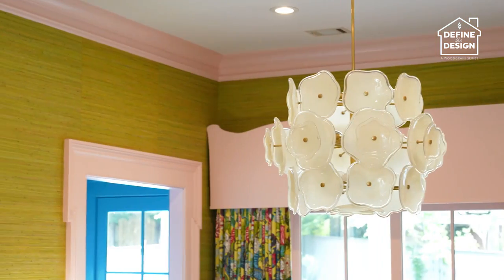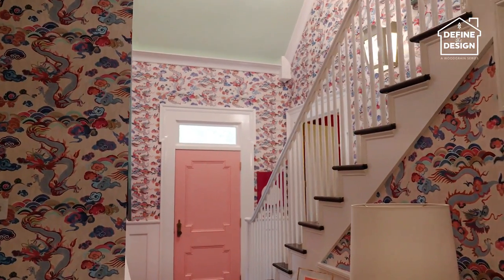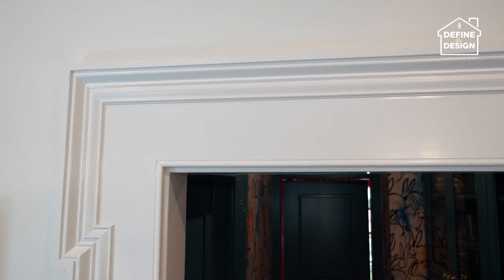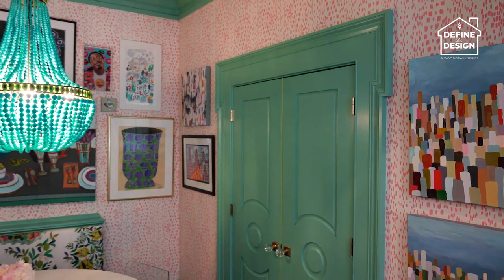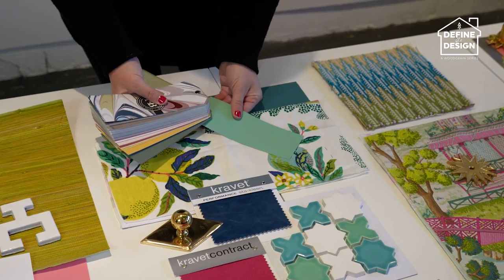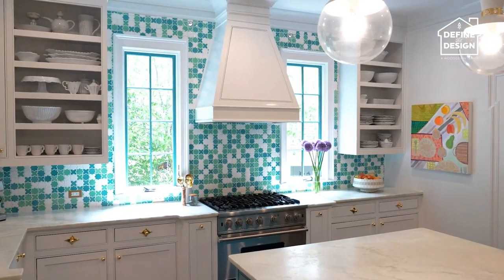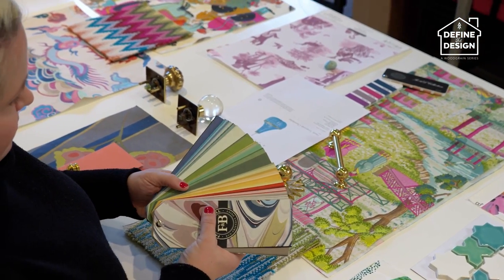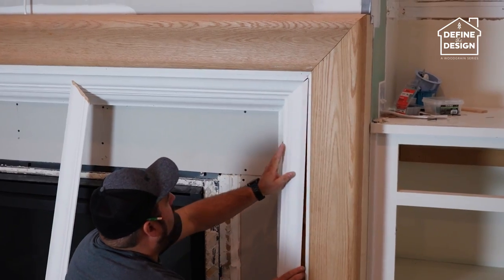Define The Design: Jenna with ColorDrunk Designs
Woodgrain is excited to present our Define TheDesign Series: a series showcasing top Interior Designers utilizing Woodgrain’s very own products from crown to baseboards and everything in between. This multi-part series gives viewers an inside look at projects from beginning to end, including behind-the-scenes footage with the designer, installation, and the final reveal.⁠
Jenna Gross is the Founder and Head Designer of ColorDrunk Designs, an Atlanta-based full-service interior design firm. Jenna renovated the main floor of her home, including their dining room, living room, mudroom, kitchen, butler’s pantry, breakfast nook, and more.